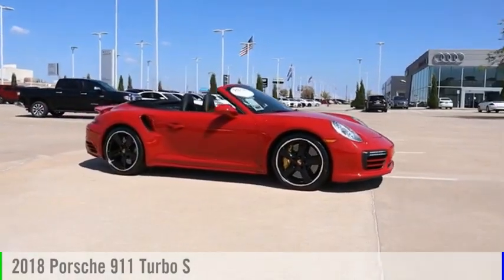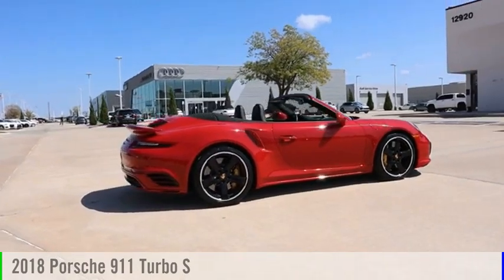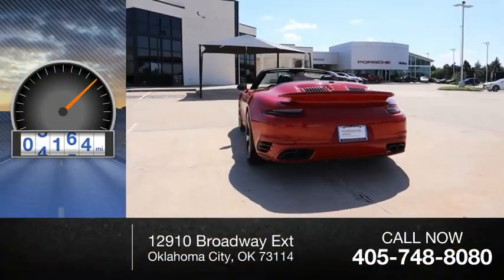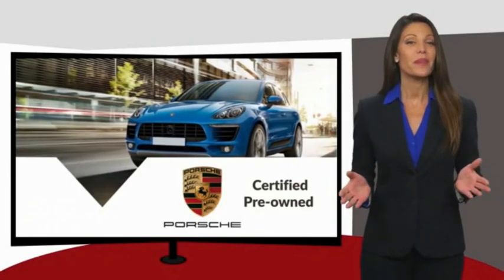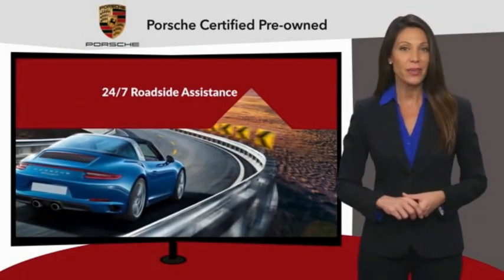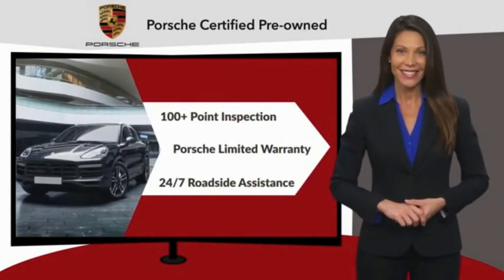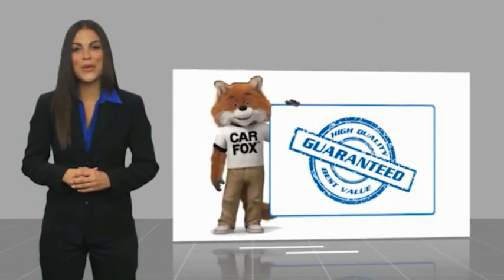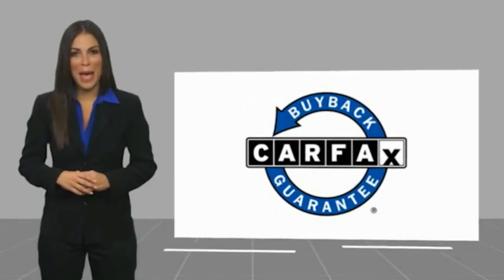2018 Porsche 911 PC211447A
2018 Porsche 911 Turbo S

Porsche Oklahoma City
12910 Broadway Ext

**Porsche Certified Pre-Owned**2 Year/Unlimited Warranty**, K40 ALREADY INSTALLED AND HIDDEN..!! Porsche Entry & Drive, Lane Change Assist (LCA), Seat Ventilation, Power Steering Plus, Heated Multifunction Steering Wheel, Seat Heating, Adaptive Cruise Control (ACC), Porsche Crest on Headrests, Center Console Lid with Model Logo, Steering Column Casing in Leather, Air Vent Surrounds and Slats in Leather, Door Sill Guards in Carbon Fiber, Illuminated, Burmester High-End Surround Sound System, Voice Control, Front Grille Slats and Rear Outlet Slats Painted, Tinted Taillights, 2D Cabriolet, AWD, ABS brakes, Alloy wheels, DVD-Audio, Electronic Stability Control, Front dual zone A/C, Heated door mirrors, Illuminated entry, Low tire pressure warning, Memory Package, Navigation System, Porsche Communication Management, Remote keyless entry, Traction control, Wheels: 9J x 20 Fr/11.5J x 20 Rr Sport Classic.  Drive Passion, Drive Performance, Drive Porsche Oklahoma City. Bob Moore Auto Group has been a family owned company since the 1950s, founded with the guiding principles of hard work, great customer service, honesty and respect. Our mission is to be a people focused company that values our customer relationships above all. We know you have expectations, and as a car dealer we enjoy the challenge of not only meeting them, but exceeding those standards each and every time.